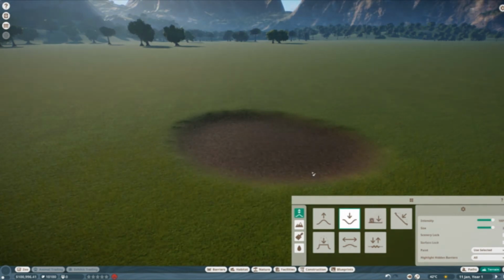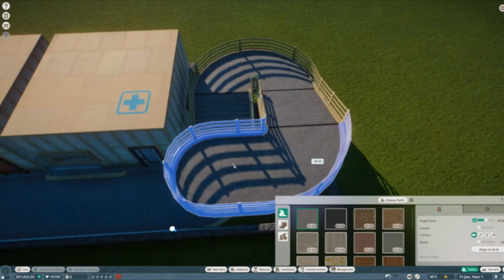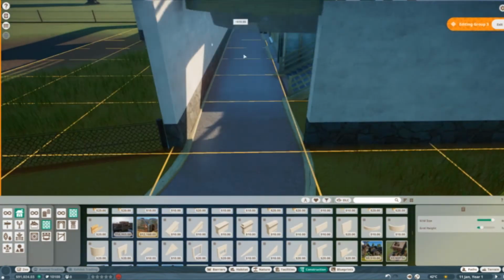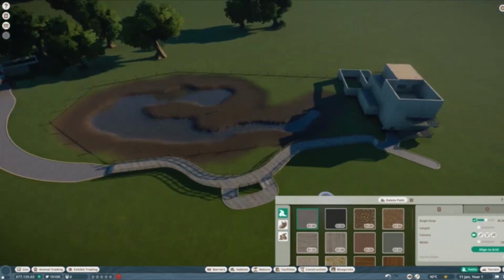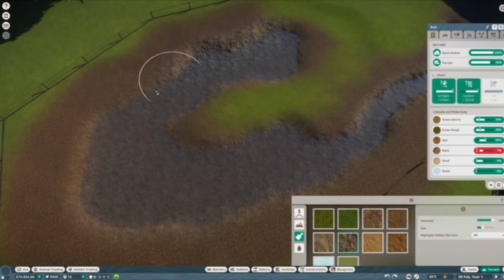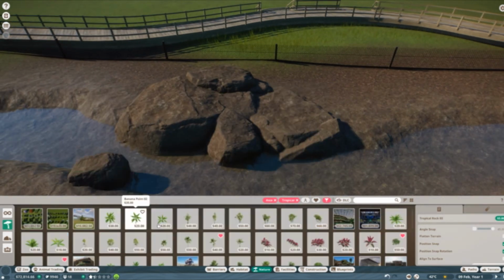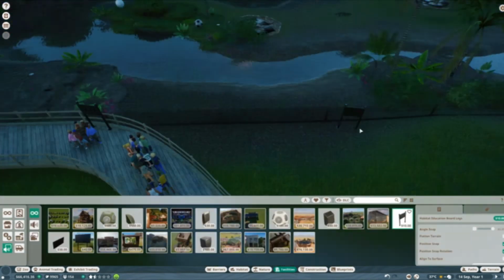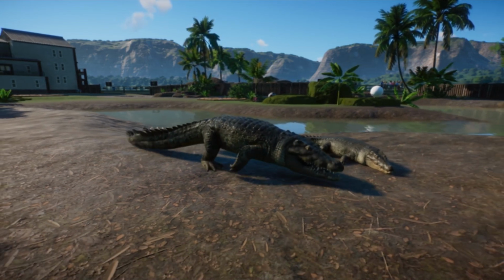Planet Zoo – Lets Build a Zoo! – Part 1 – Le Monde Zoo- Sandbox Mode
Interested in Donating? Donate to the “study abroad” fund to help me with summer tuition costs! Every donating is greatly apprectiated!

Connect with JewJuBee:
Software:
OS: Windows 10 PRO 64bit
Video recording: OBS
Audio recording: Razer Kraken Pro v2
Editing: Sony Vegas Pro 13
Design: Adobe Illustrator